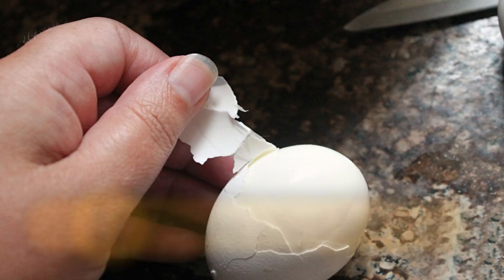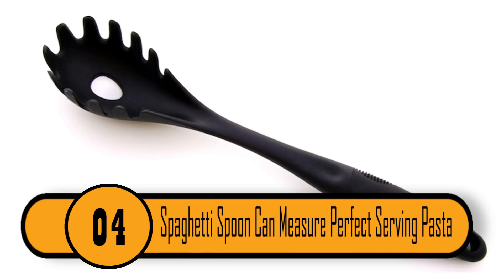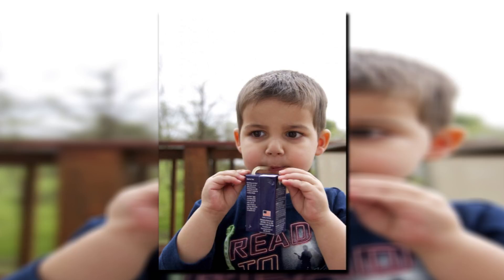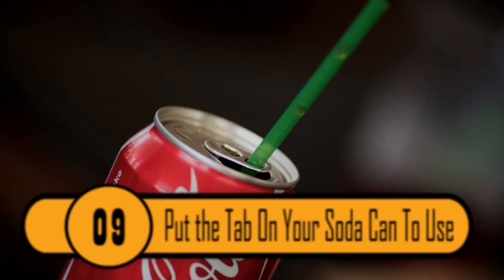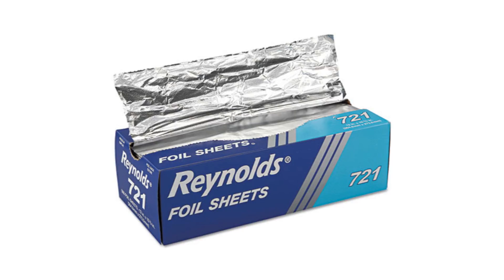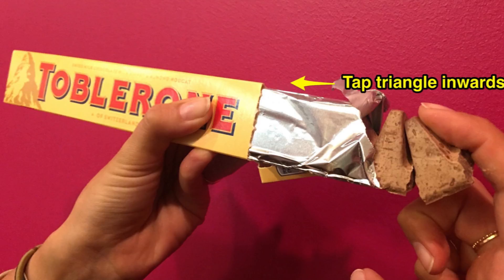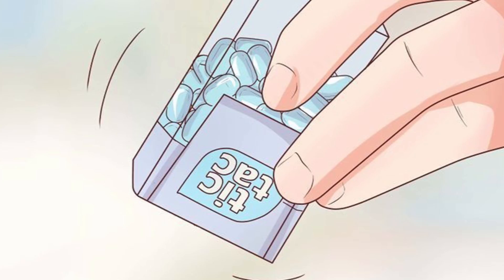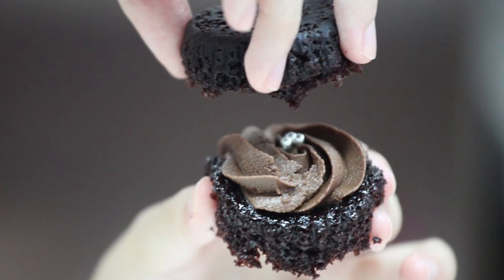Everyday Things You Have Been Using Wrong